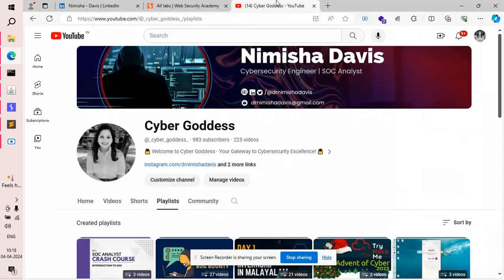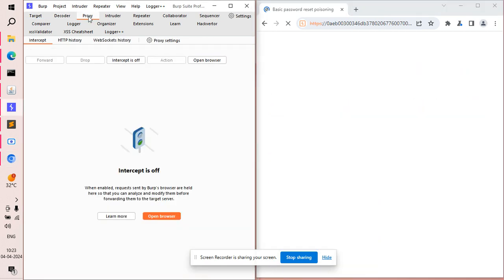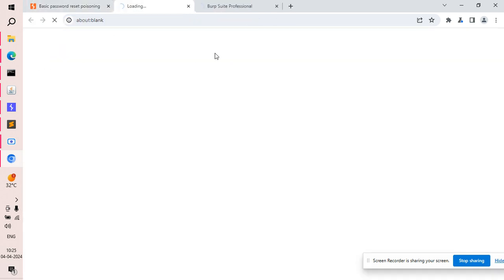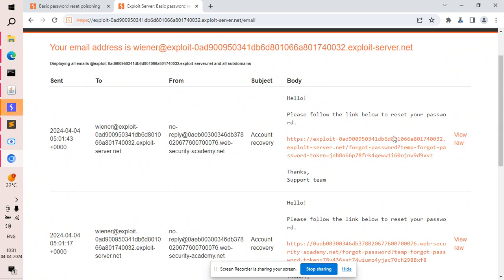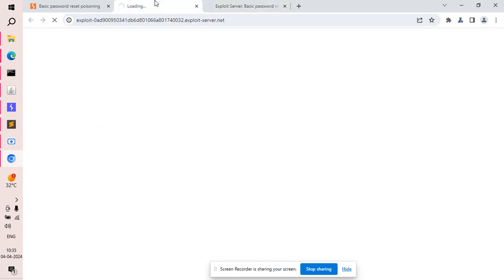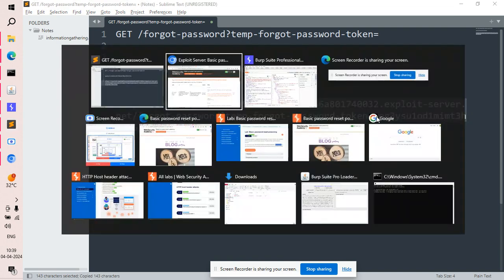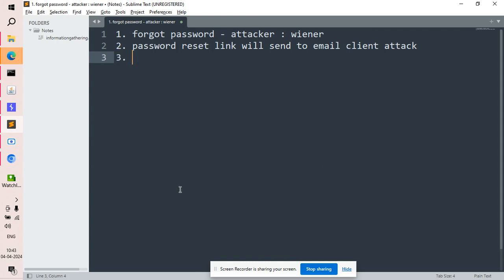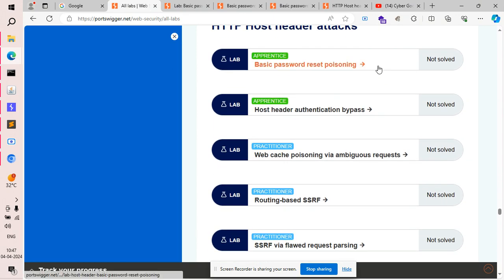Day 16 - HTTP host header attack - Bug Bounty Hunting Training